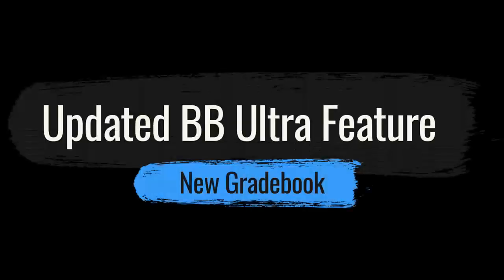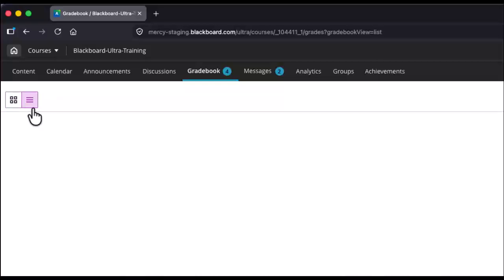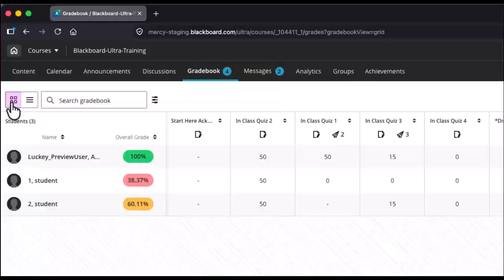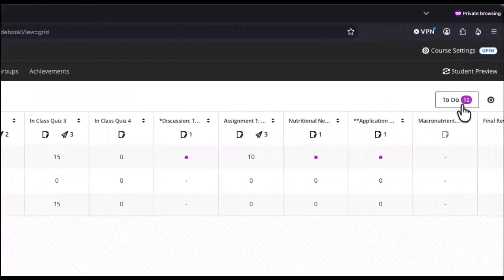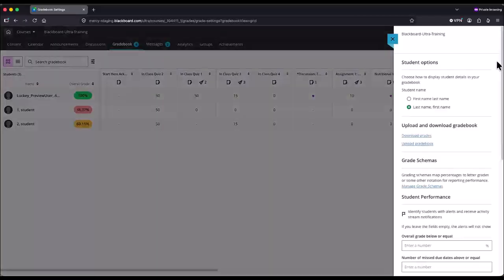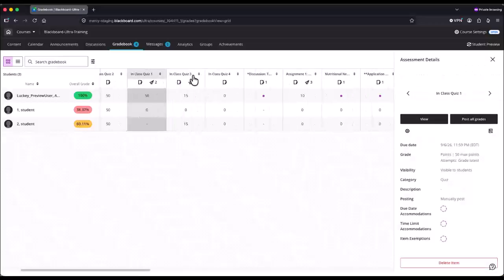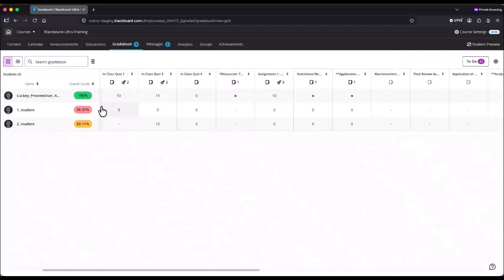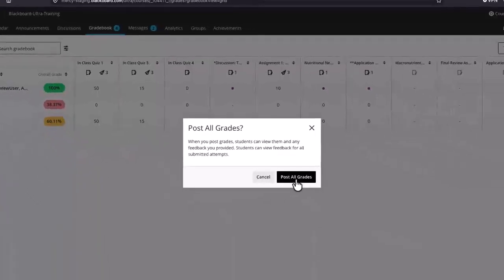August 2026 Update - New Gradebook